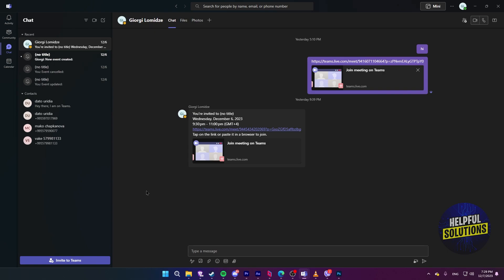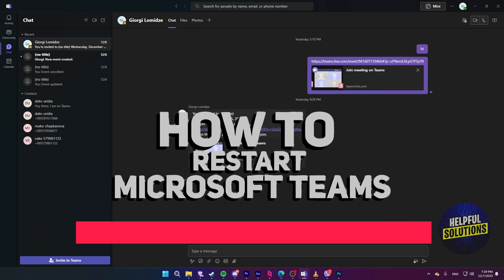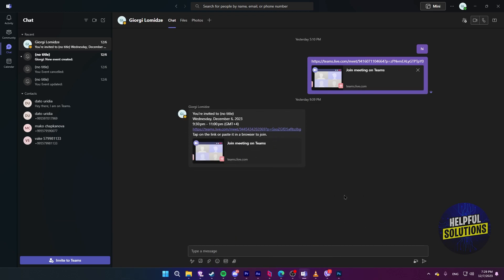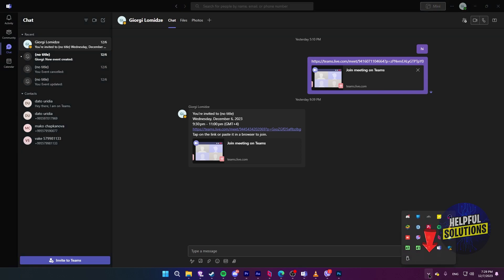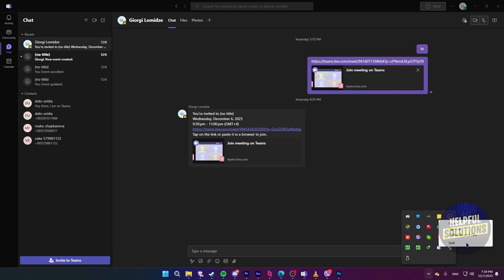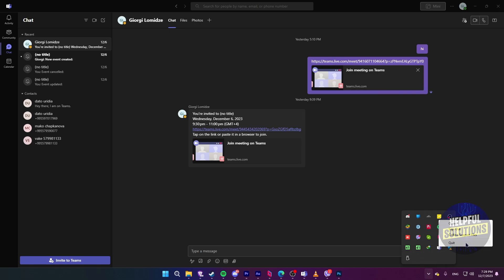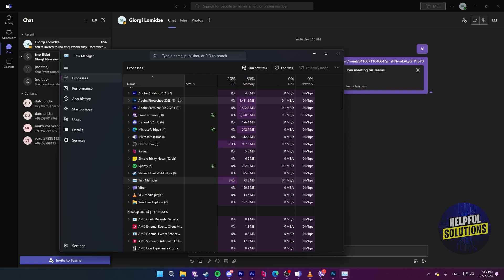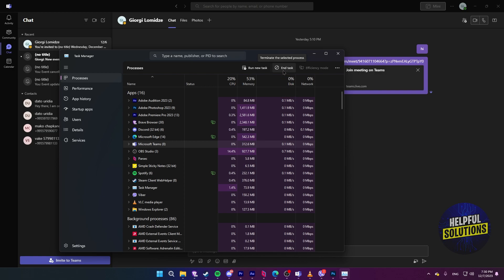How To Restart Microsoft Teams (Reload Your Microsoft Teams)